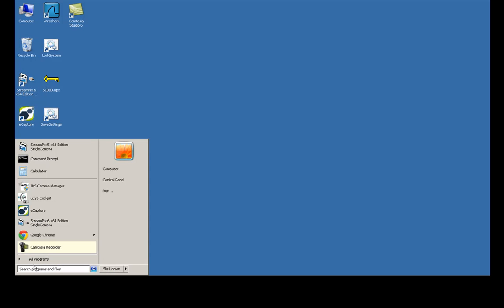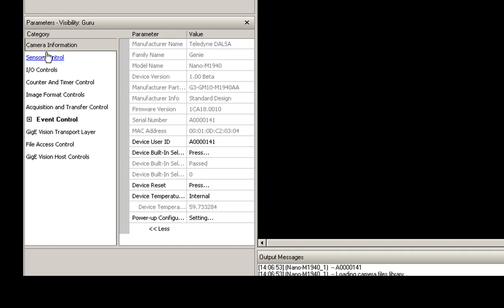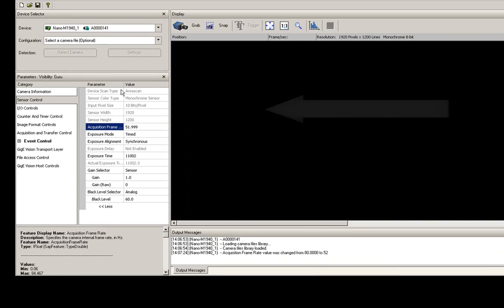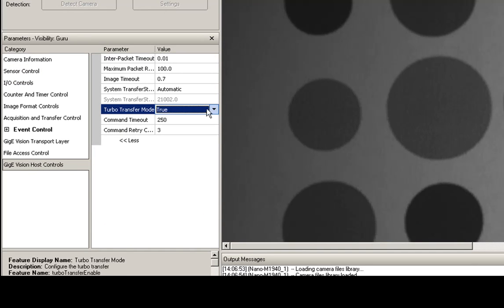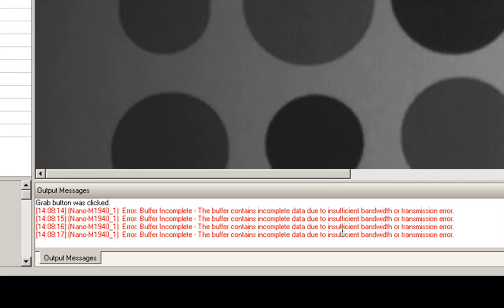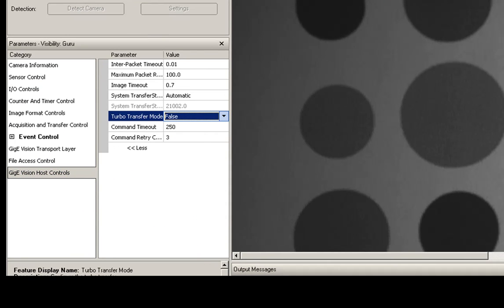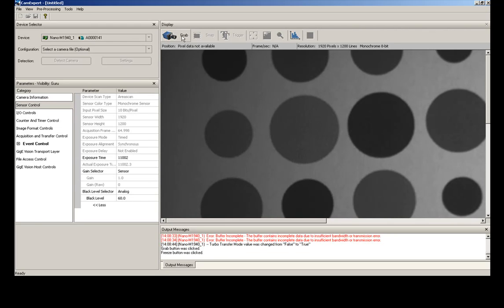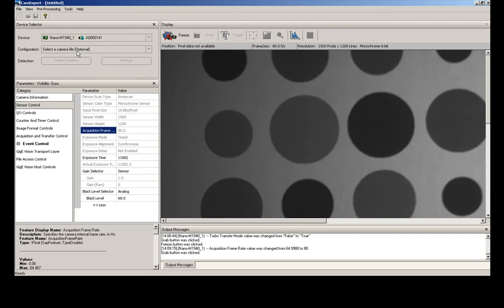Dalsa Nano cameras - Turbodrive in action!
See the Nano cameras featuring Turbodrive in action.  This short video shows a Nano camera being configured in CamExpert to reach frame rates exceeding GigE using GigE!